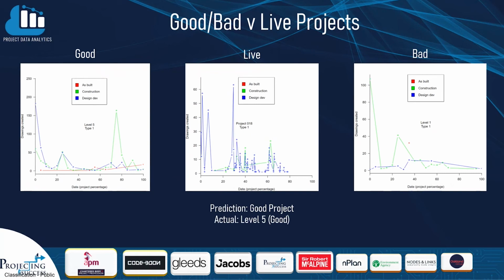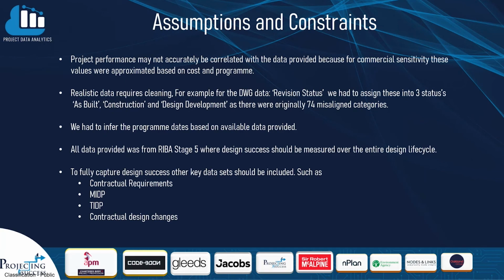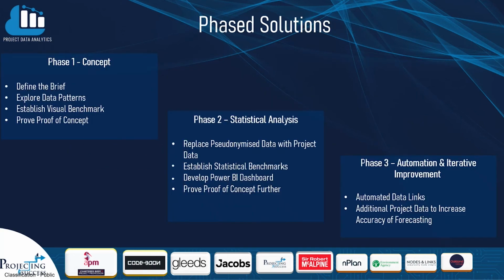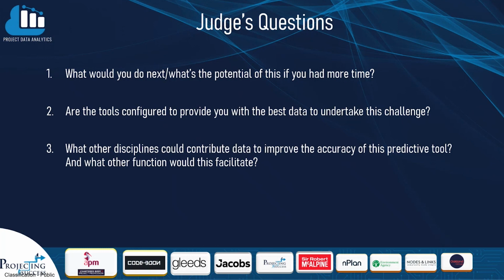Challenge 8B: Design Performance Indexing and Root Cause Analysis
The design management processes creates masses of data through various sources such as the Common Data Environment, BIM collaboration software and RFI applications.  There is huge potential for leveraging this data to uncover patterns and relationships, for benchmark and performance indexing and to understand factors that may indicate a design is not developing to plan.

This challenge is to develop new insights into the data that is already produced through the design management process, to help to better-understand performance in this area. As a starting point the solutions that are developed should look to address the following questions and start to develop KPIs:•
• Does a large amount of RFIs, drawing revisions and/or BIM clashes suggest that the design has not been well thought-out or properly coordinated?
• Does the timing of construction issue drawings and revisions have negative effect on project performance?
• A poor design can cause significant issues for a project which are often difficult to recover from–having established a set of KPIs, does the performance against these KPIs correspond to poor overall project performance? (as defined with the “Project Performance” metric).
• The nature of the contract and the project sector will dictate the level of design responsibility that the project team has, as well as the complexity of the design–is this reflected in the data?

We would like to make maximum use of this data to understand:
• Performance of our consultant and sub-contractor design teams real time and historically.
• The effect of contract type on design performance
• The effect of design team performance on overall project performance
• Whether design development on a project is dipping below these indexes so that timely interventions can be made
For this challenge project performance takes the form of a 1-5 score, based on it’s on time, on cost and to required quality.